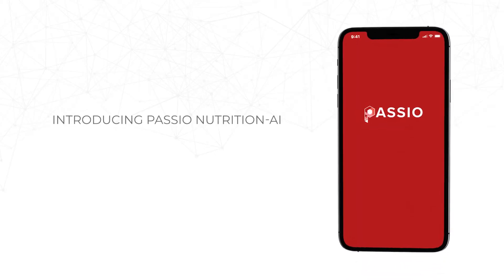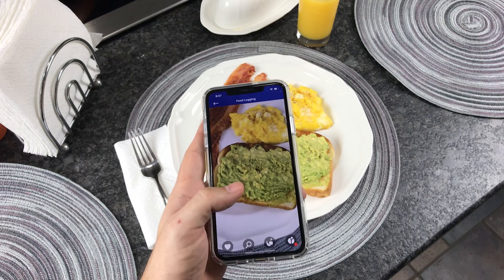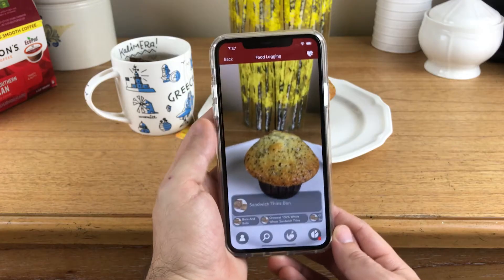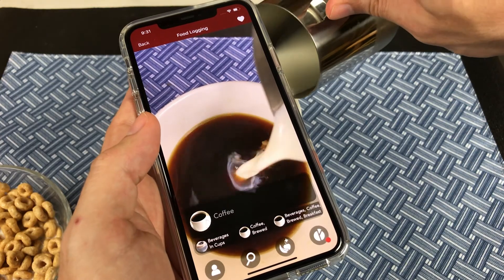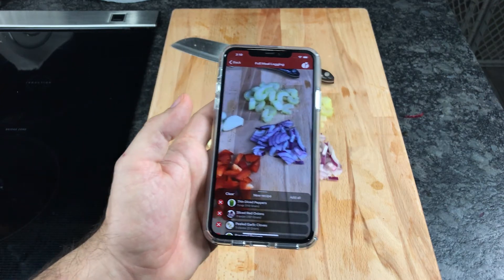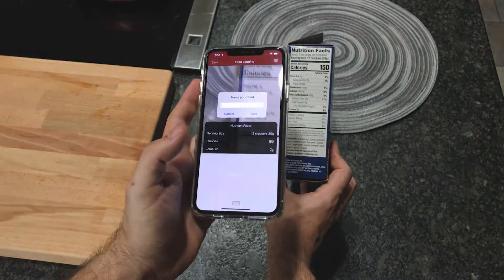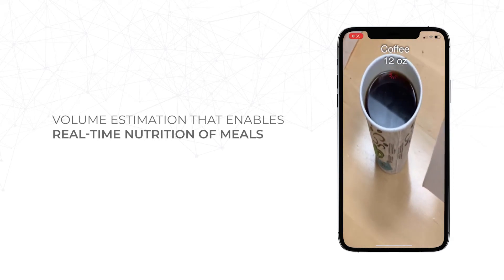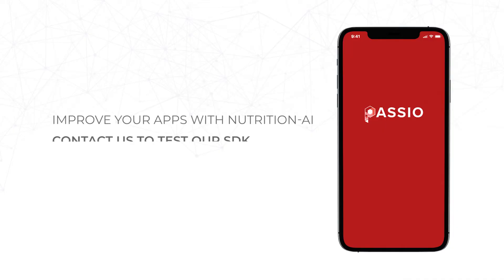Passio Nutrition-AI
The Passio Nutrition-AI SDK is fully customizable module that adds effortless, highly accurate nutrition tracking to your applications and products.

Our SDK recognizes a variety of food states, simultaneously collects multiple foods on a plate to build custom recipes, supports the logging of thousands of branded foods via logos, UPC bar codes, and nutrition labels, and much more.